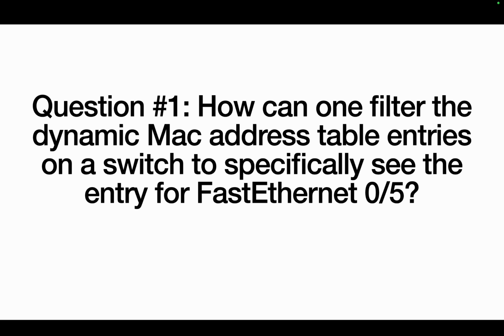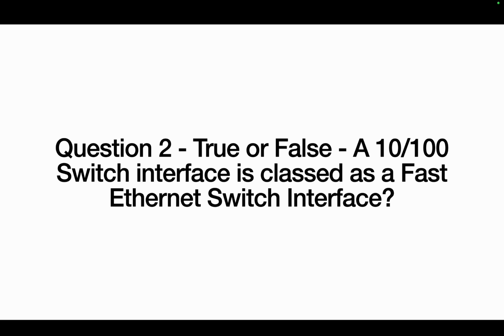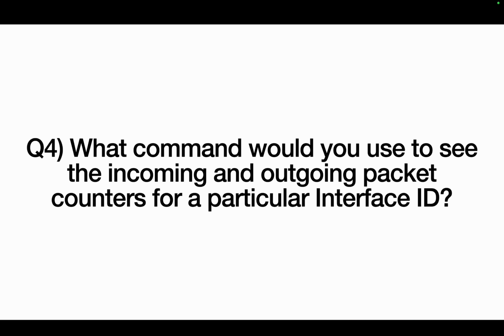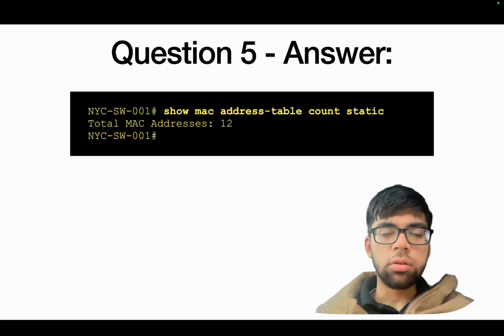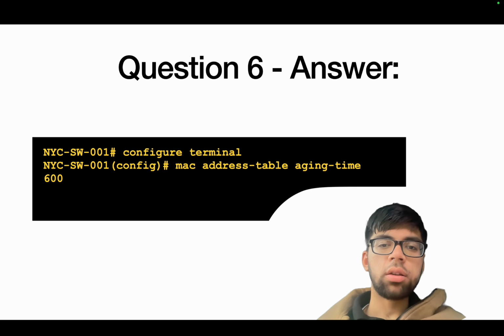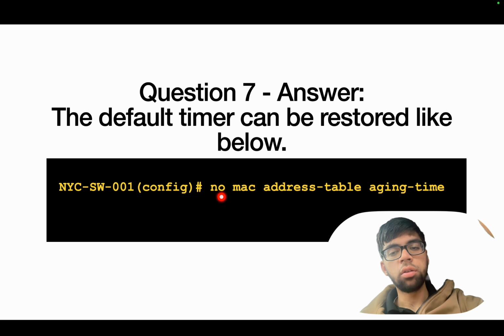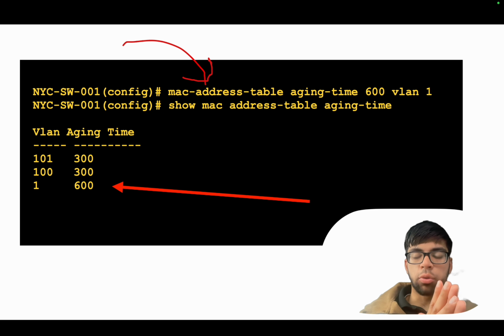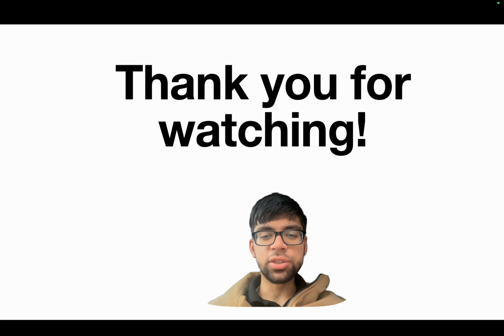CCNA - Practice Test - Analysing Ethernet LAN Switching